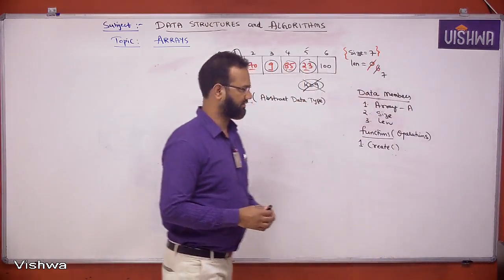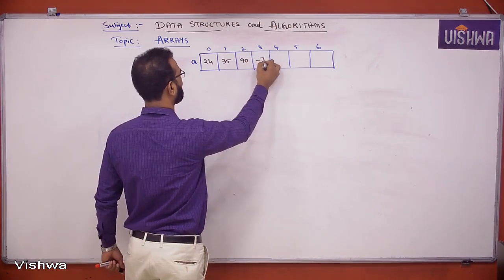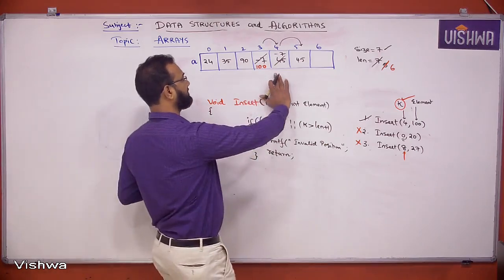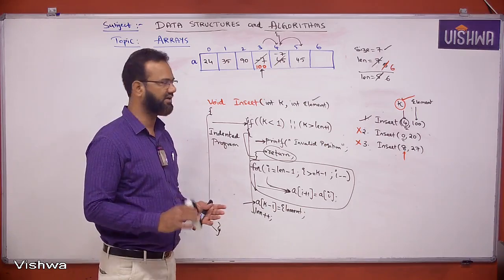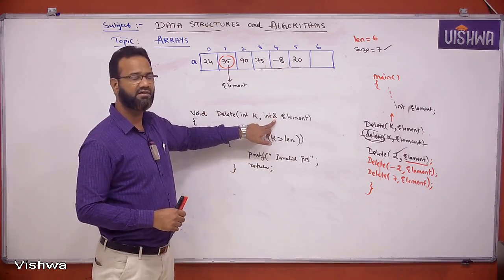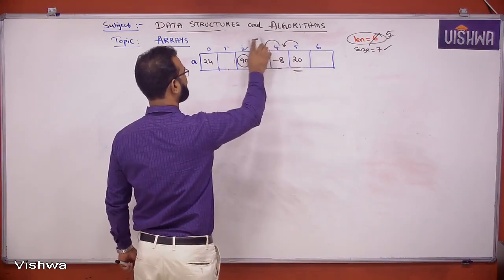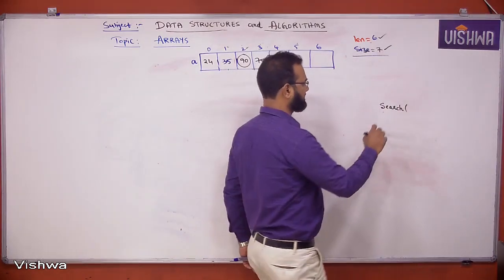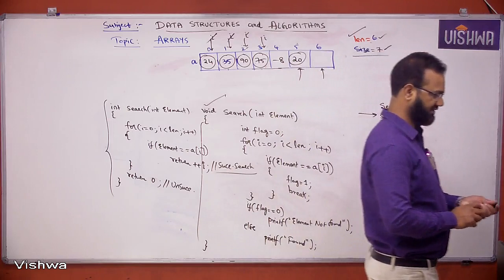Data Structures Campus Placement Lecture 1, Arrays By Shariff Sir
Video Lecture for  Campus Recruitment Training
Subject : Database Structures
Topic : Arrays